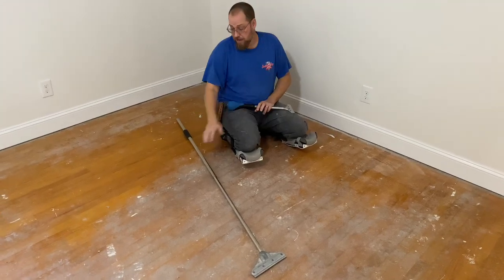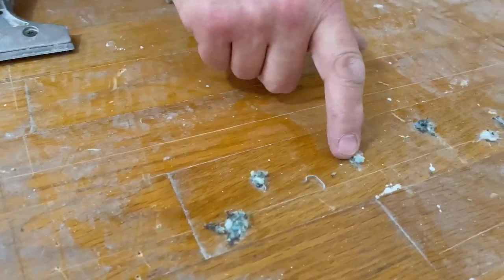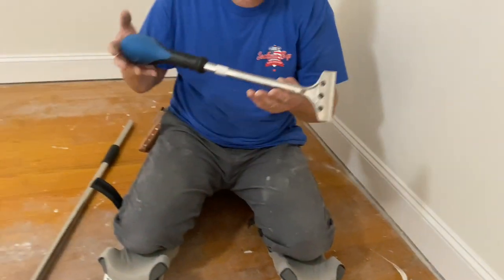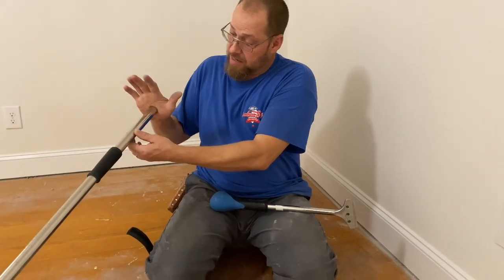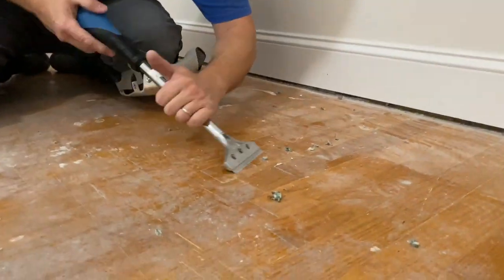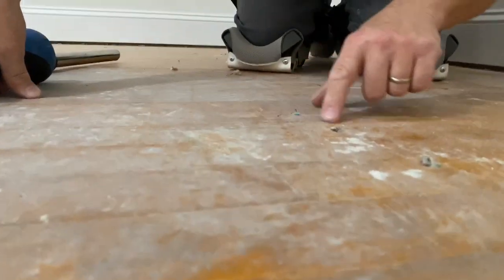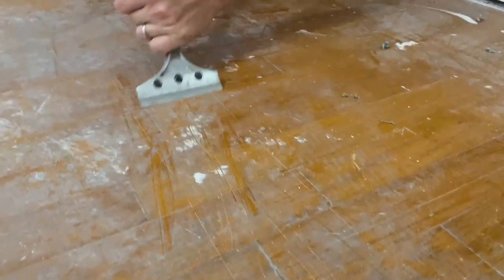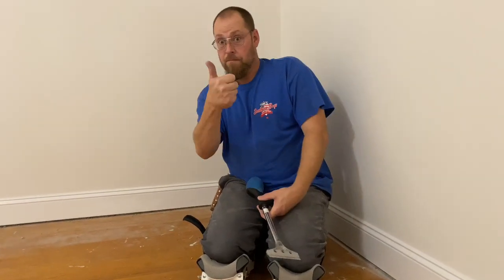How To Remove Carpet Pad Staples Easily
This video will show you how to remove Carpet Pad staples easily even on an Oak hardwood floor such as in this video, When staples are left in the floor from removing the carpet and carpet padding this is a very efficient way on how to get those staples out of the floor.

Personna 4 inch scraper

4 inch scraper blades

8 inch floor scraper

8 inch scraper blades